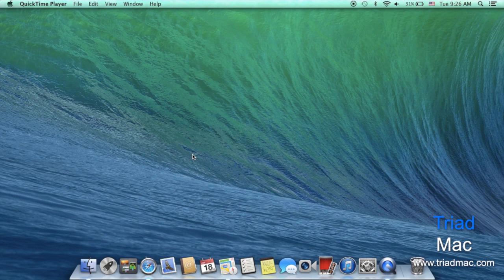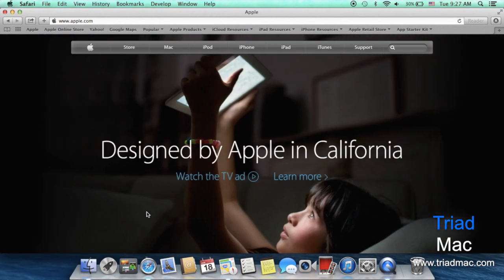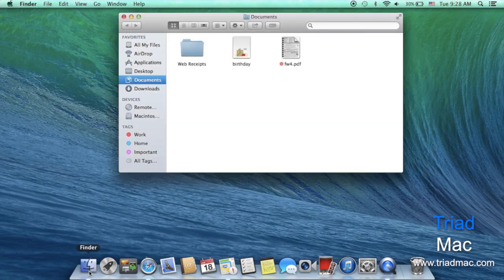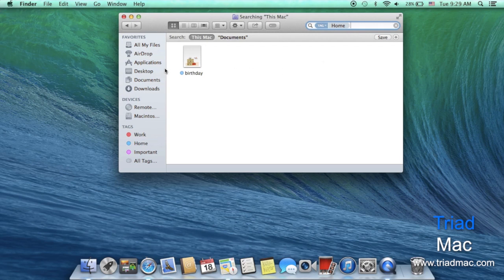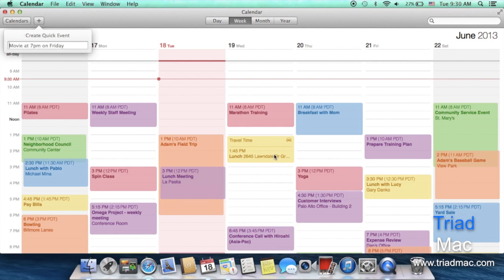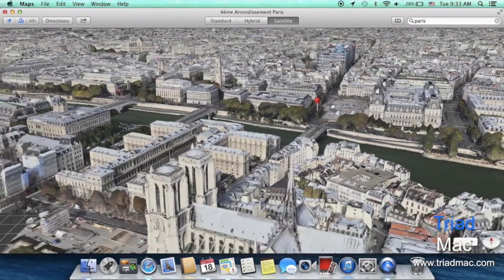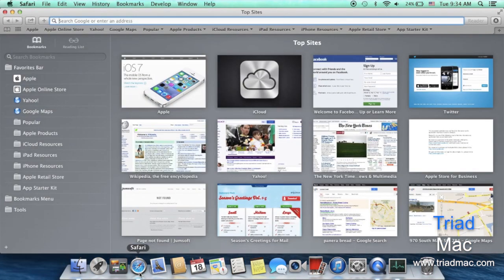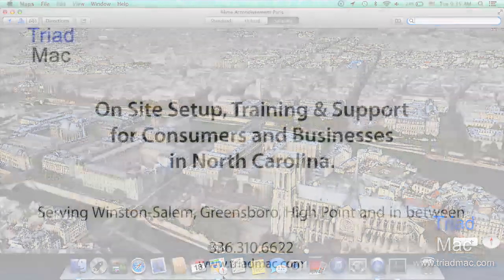OS X Mavericks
Quick Tips Week 19: OS X Mavericks Visit us